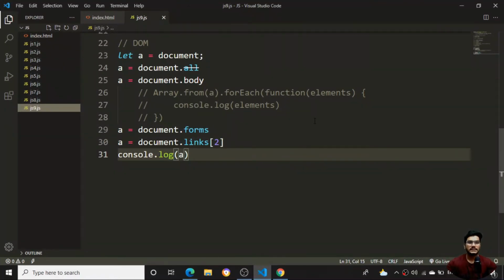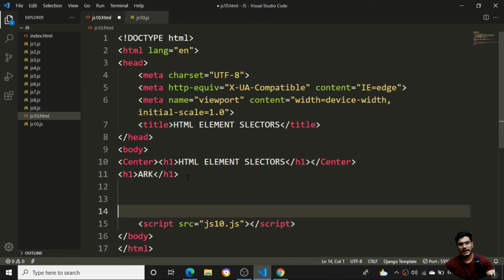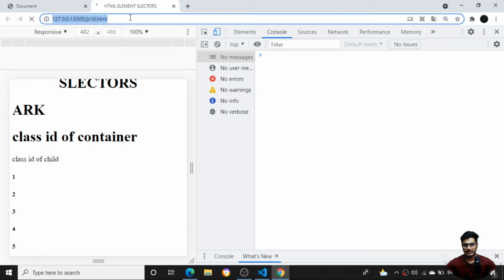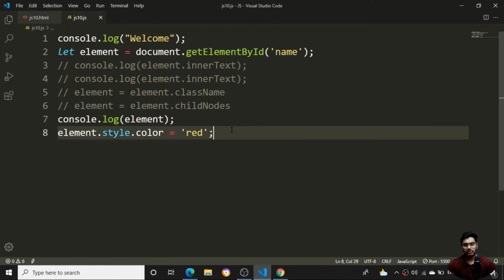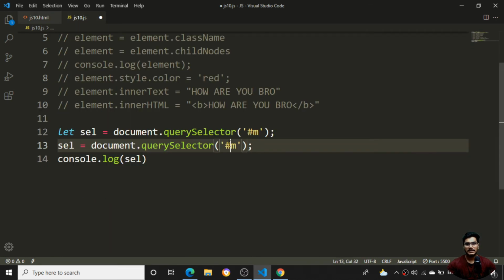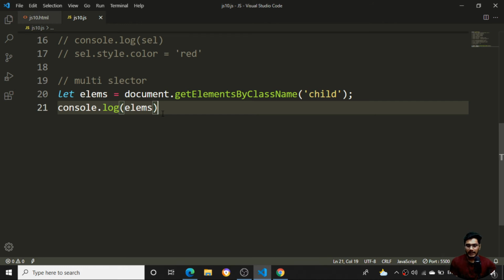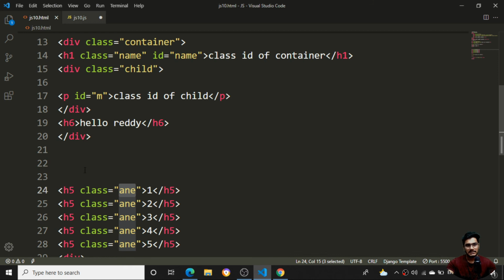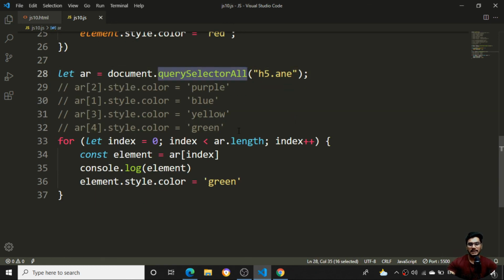#10 JAVASCRIPT HTML ELEMENT SELECTORS (SINGLE ELEMENT & MULTI ELEMENT SELECTORS)